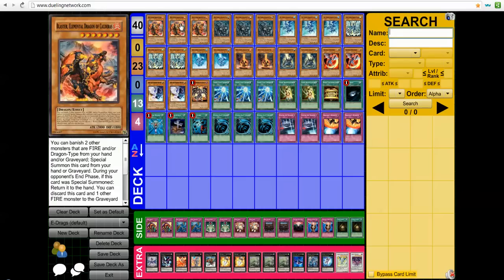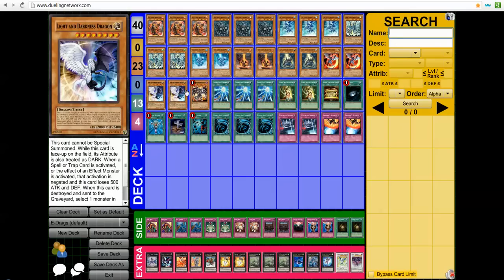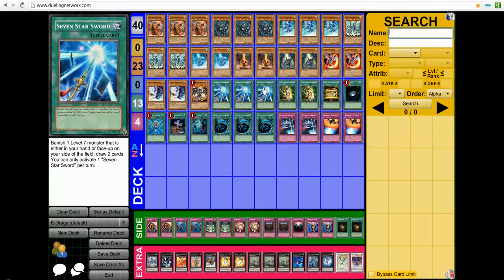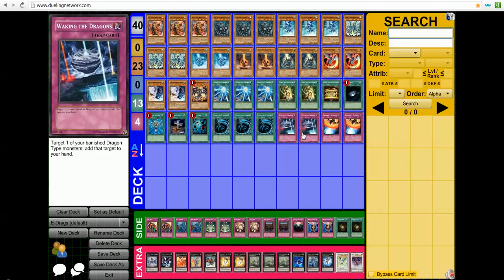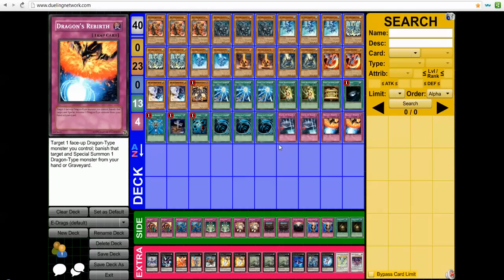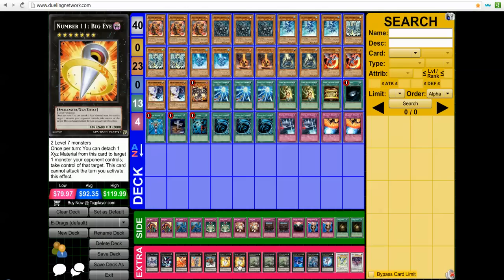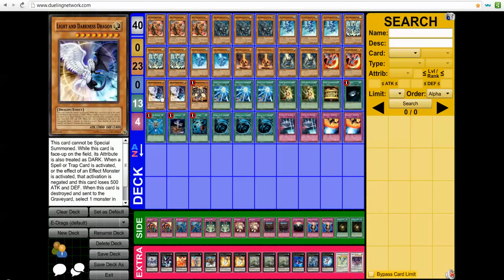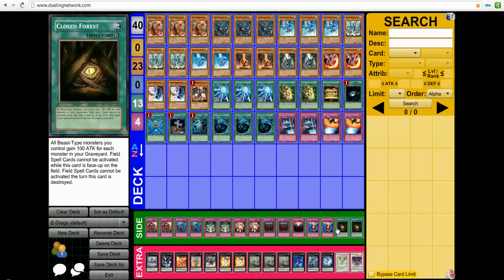E-Dragons Deck Profile